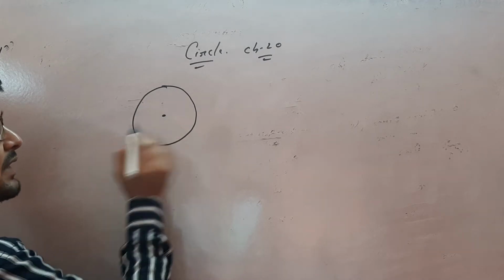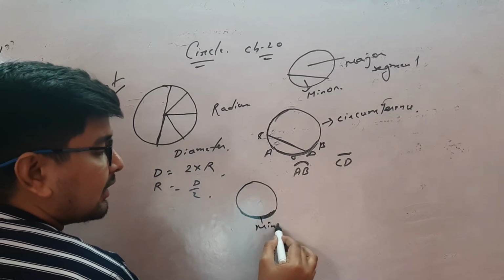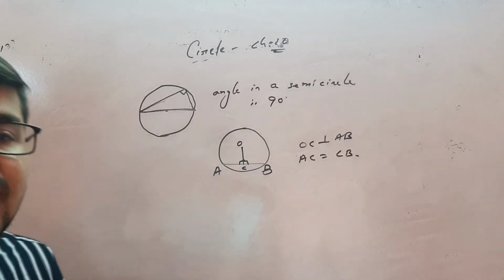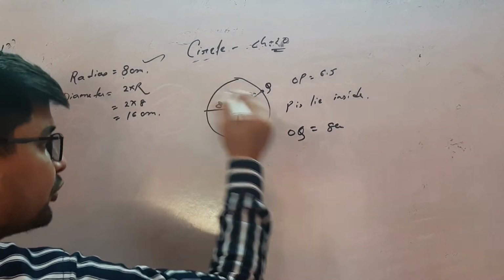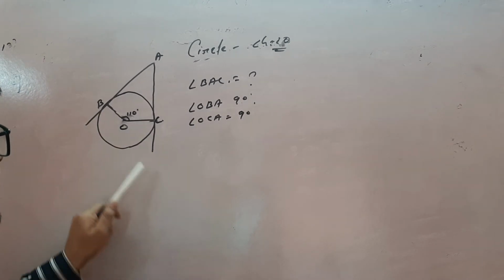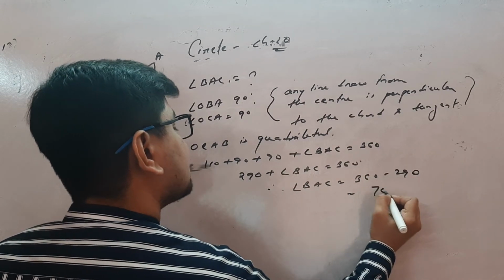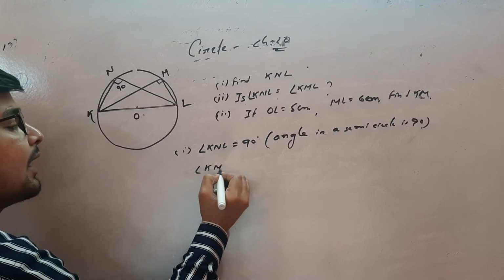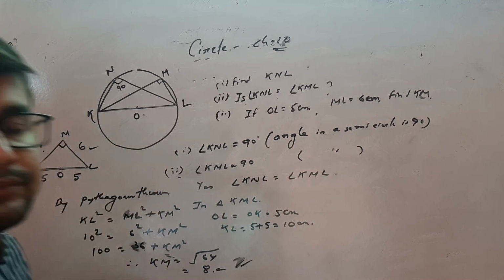class 8 circle ch20 part1